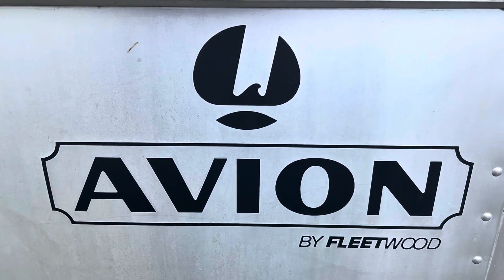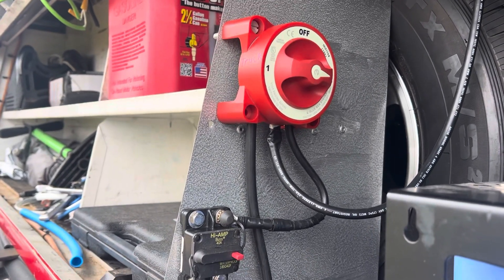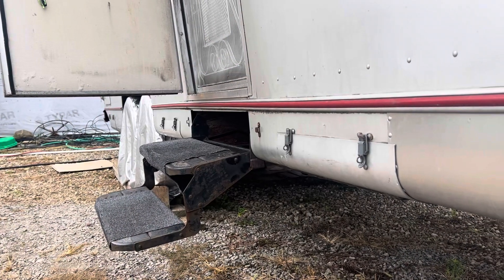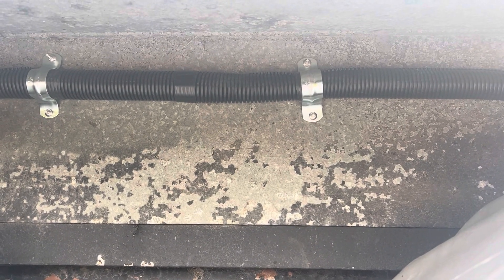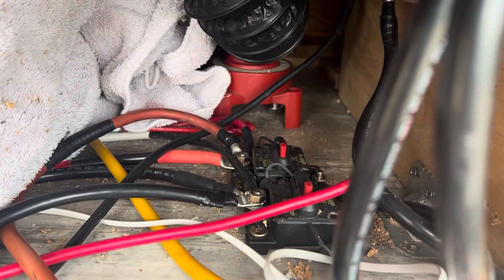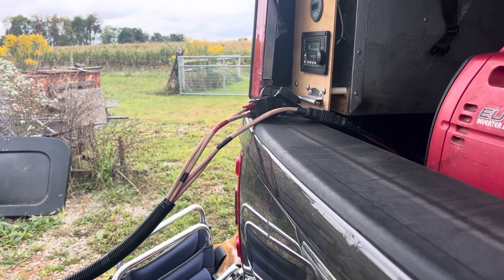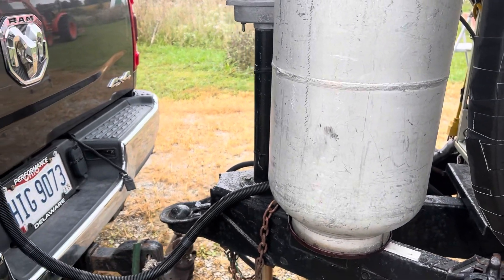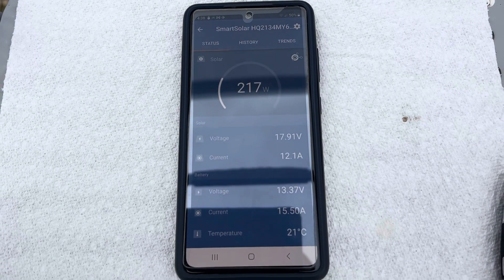This is a video of our new Blue Sea Systems Battery Switch that controls our battery systems solar.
This video shows the new Blue Sea switch system controlling two battery banks. One 440 amp bank in the truck and one 400 amp bank in the trailer are fed solar input via the Blue Sea Battery Switch. This system is desighed to charge the trailer's 400 amp Battleborn batteries with the combined truck and trailer solar panel systems of 1410 watts of solar.

Sika Sikaflex-221, Gray, multi-purpose sealant/adhesive, polyurethane fast curing sealant

Blue Sea Systems 11001 e-Series Battery Switch with Alternator Field Disconnect, 3-Position, Red

12" Black Zip Cable Ties (100 Pack), 120lbs Tensile Strength - Heavy Duty, Self-Locking
Premium Plastic Cable Wire Ties for Indoor and Outdoor

SELTERM 10pcs 4 AWG-3/8" Stud Tinned Copper Wire Lugs, Heavy Duty Battery Cable Ends,
4 Guage Ring Terminals, UL Battery Lugs Marine Grade Copper Eyelets Electrical Battery Terminal Connectors

Alex Tech 50ft – 1 inch Split Wire Loom Tubing Wire Conduit – Black

T Tocas T3 Surface-Mount 40 Amp Circuit Breaker with Manual Reset Switch

Ancor Marine Grade Primary Wire and Battery Cable

3M Scotch Super 33+ Electrical Tape - 3/4 in x 52 ft, Premium Grade
All-Weather Vinyl, Resistant to Abrasion, Moisture, Corrosion, Alkalies - Black, 1 Roll